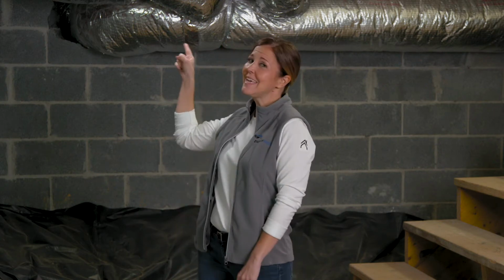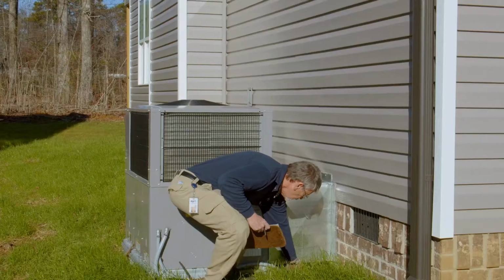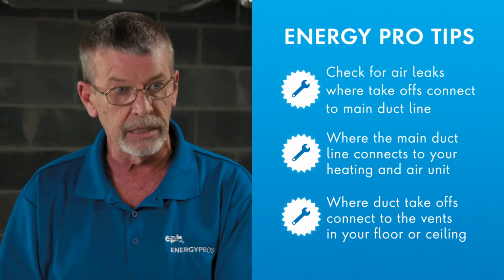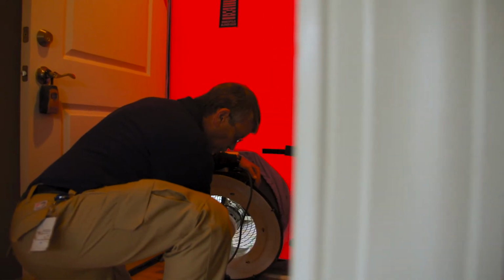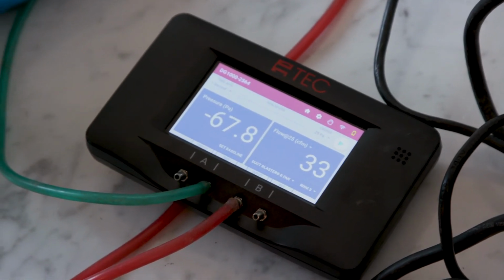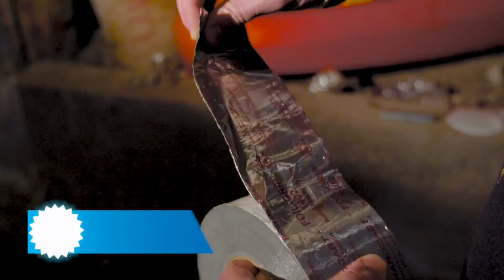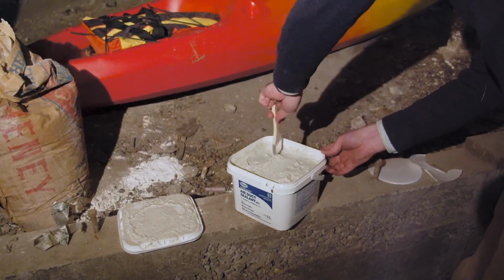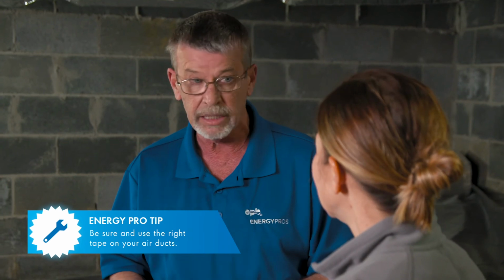Ductwork | EPB Energy Pros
At home with the EPB Energy Pros

Learn everything you need to know about heating & air ductwork in your home!